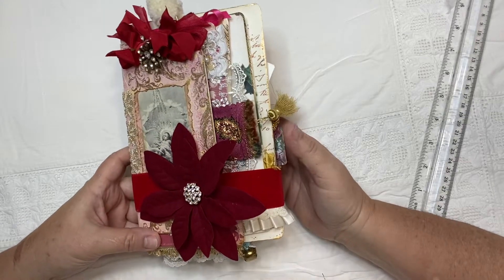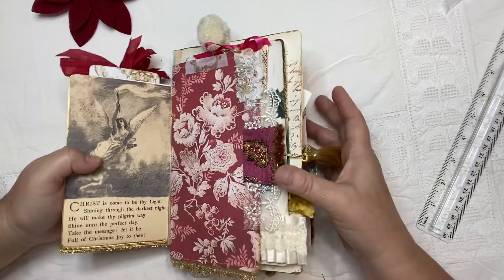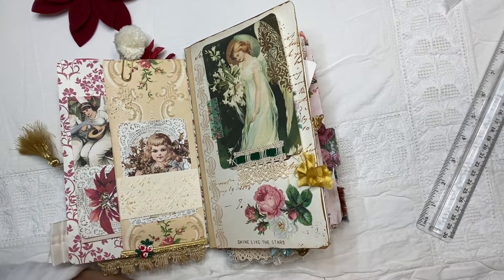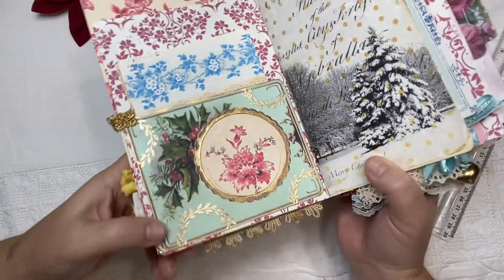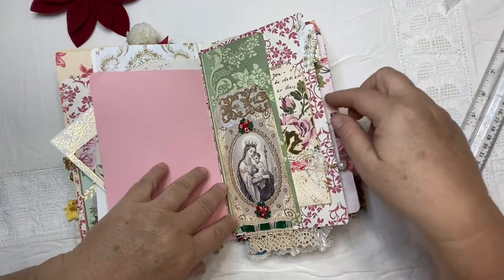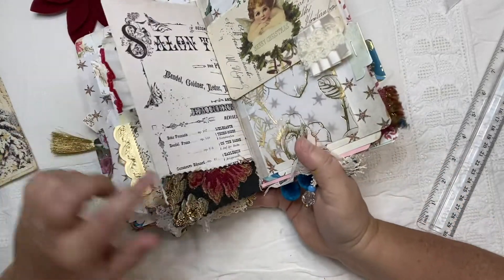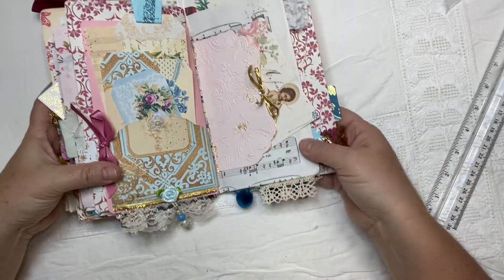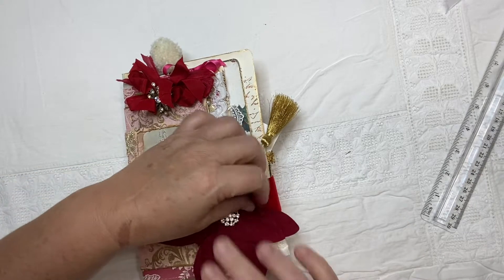Vintage Christmas Journal filled with beautiful papers, and much more!